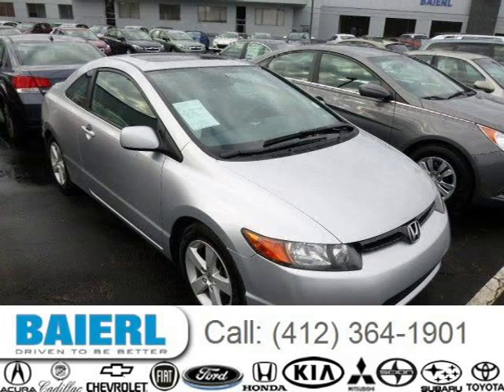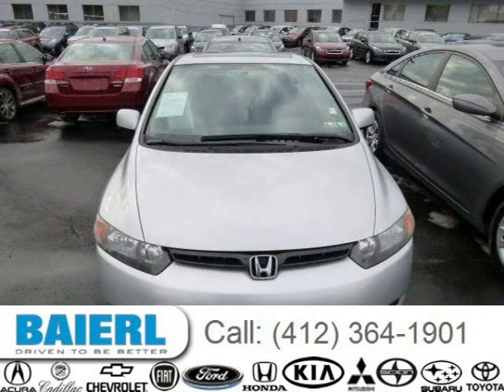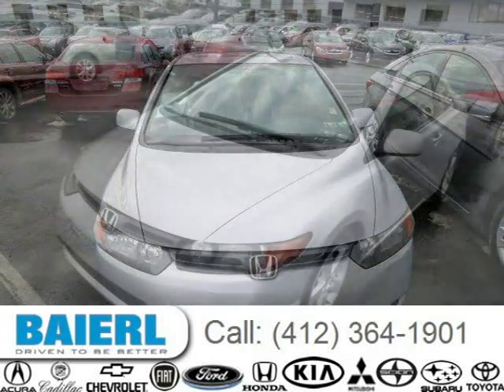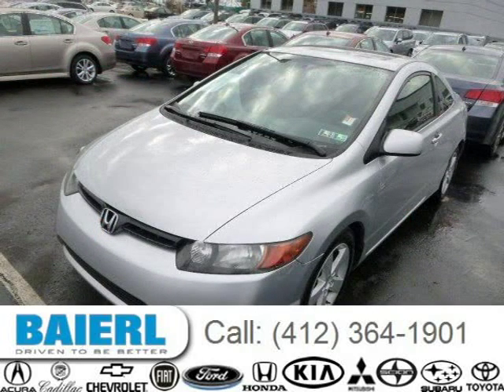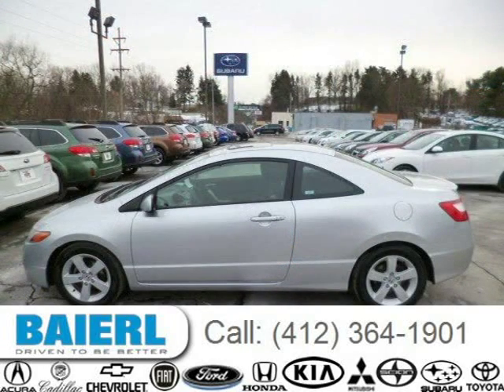2006 Honda Civic Pittsburgh Wexford Cranberry PA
Baierl Subaru
9545 Perry Highway, Pittsburgh PA 15237

Price: $ 10,988
Mileage: 62,774
Trim: EX
Ext. Color: Alabaster Silver
Int. Color: Black
Transmission: 5-Speed Automatic
Engine: 1.8L I4 16V MPFI SOHC
Doors: 2
Stock #: SE7082A
VIN: 2HGFG12806H520591
Description:  SPORTY AND AFFORDABLE!!JUST ARRIVED 2006 HONDA CIVIC EX.1 OWNER CLEAN CAR FAX. LOW MILES.spark silver in color with factory sport wheels.automatic,power sunroof and much more.certified 2 year 100,000 mile limited powertrain warranty.super sharp